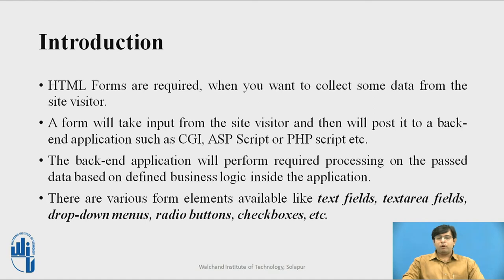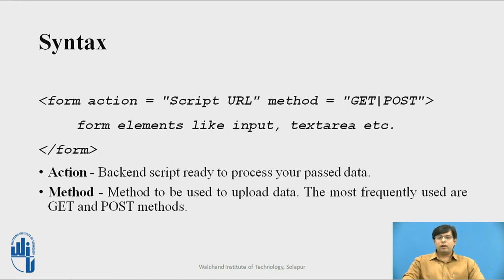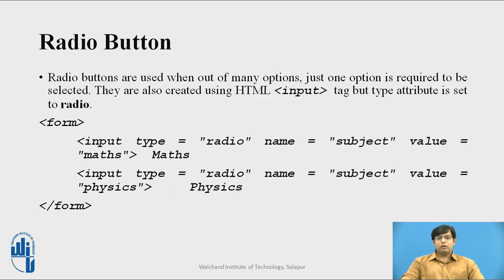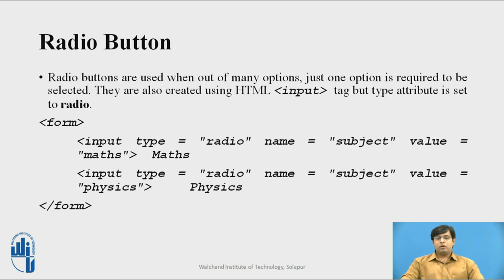HTML Forms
Mr. S. T. Patel
Assistant Professor